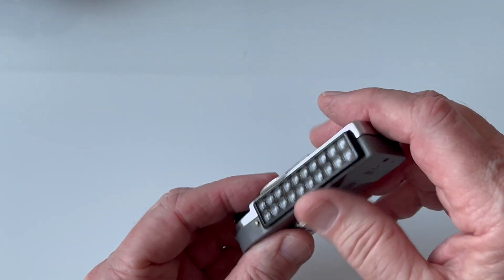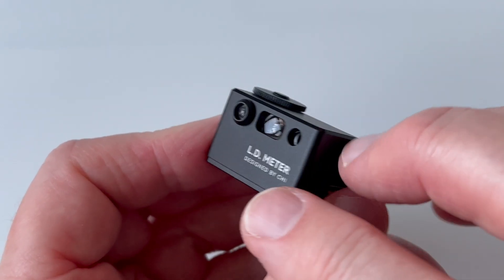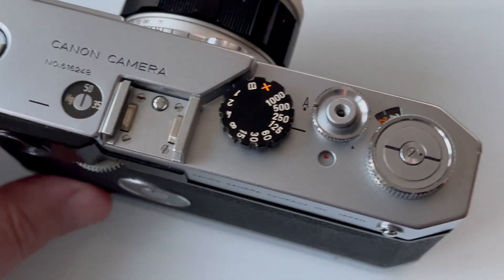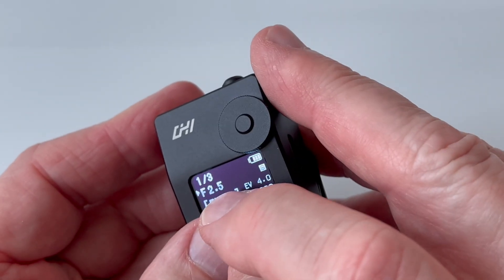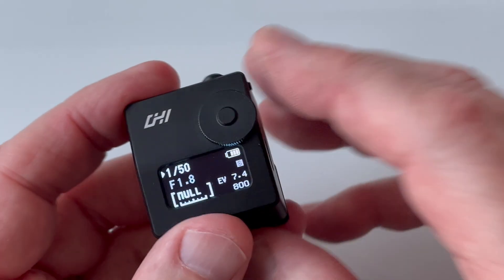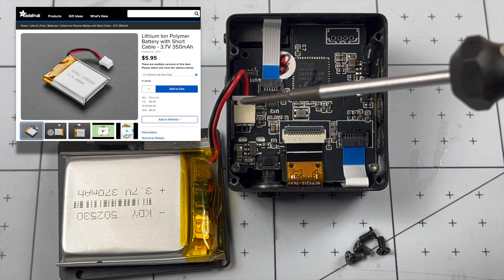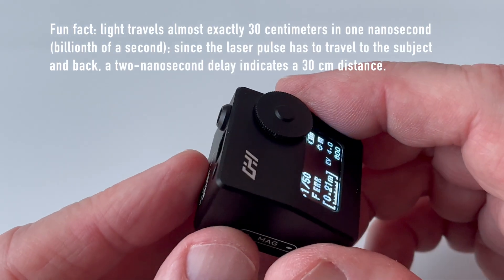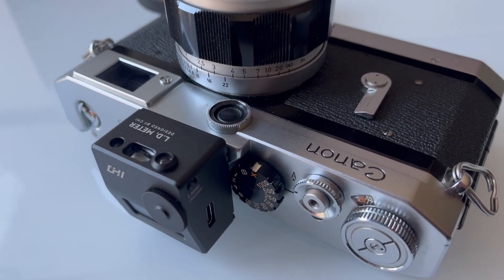This new gizmo revives classic cameras at the speed of light!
If your favorite old film camera needs some high-tech help, CHI Design (a company I had never heard of) has introduced a shoe-mount exposure meter that also includes a laser rangefinder. If you're tired of blurry pictures with your scale-focusing camera because you're not good at guessing distances, or if you'd like a little reassurance that your classic's rangefinder hasn't gotten a bit out of whack, this might be an answer. But is it really practical? Watch and find out!

A few points that I couldn't fit into the video:

-- Huge thanks to YouTuber Matt Osborne, aka MisterLeica, for making me aware of this gizmo's existence

-- The meter's distance measurements seem extremely accurate, so don't be surprised if the biggest limiting factor in your focusing accuracy is the distance scale on your lens. Contrary to popular belief, the markings on these scales are calculated for an "average" lens, not measured for each individual lens, and may not be 100% accurate. (High-end cinema lenses sometimes do have individually calibrated scales, which is one reason they're so expensive.) Also, if the meter tells you the distance is, say, 3.35 meters but the scale on your lens just has a 2-meter mark and a  5-meter mark, how do you decide where to set it?

-- CHI's website is here and has some technical specs for the LD Meter

-- Before I delved into this, I knew that golfers and hunters have access to optically-aimed laser rangefinders that will measure distances of hundreds of meters. And I was aware of the one-chip time-of-flight laser sensors used for robotics, but the range of these usually tops out at three or four meters. Researching this video introduced me to laser rangefinder modules with ~50 meter range; apparently these originated as anti-collision systems for drones, and now are available to inventors as off-the-shelf modules with prices beginning in the low tens of dollars. To see a selection, try asking your favorite search engine for "laser rangefinder module 50 meter range".

 -- I wasn't able to identify the exact module that CHI is using, but found data sheets for others that seem similar. One interesting trick: the visible-light laser is frequency modulated (like an FM radio wave), and presumably this lets the device filter out ambient light for better sensitivity in bright conditions. Also, some of these modules compare phase differences between the emitted and received pulses to shave out more accuracy.